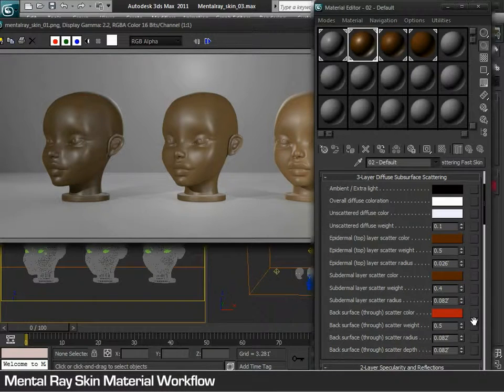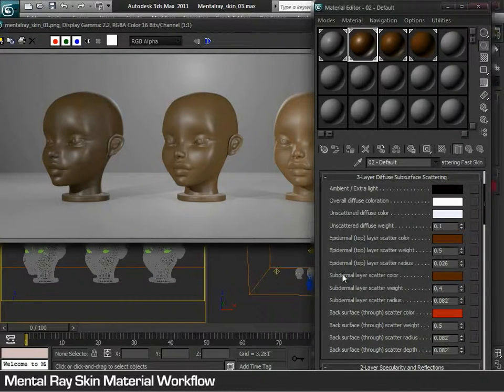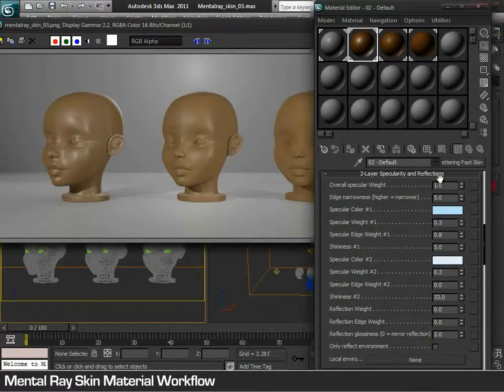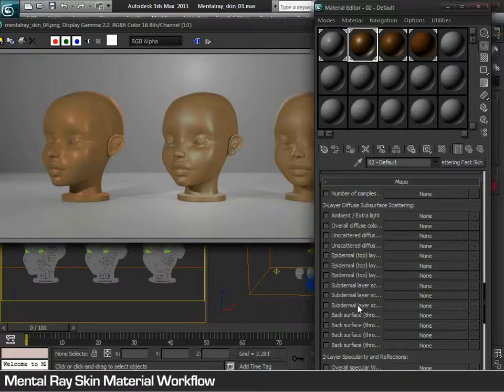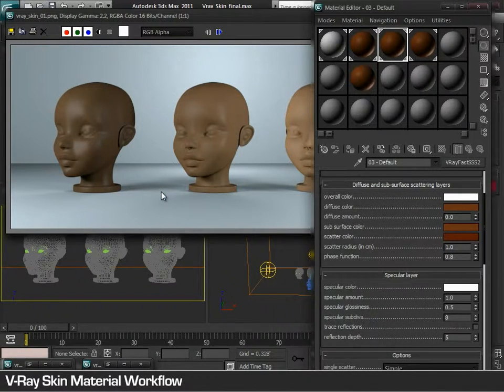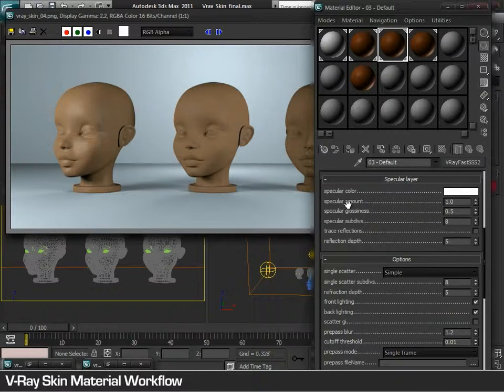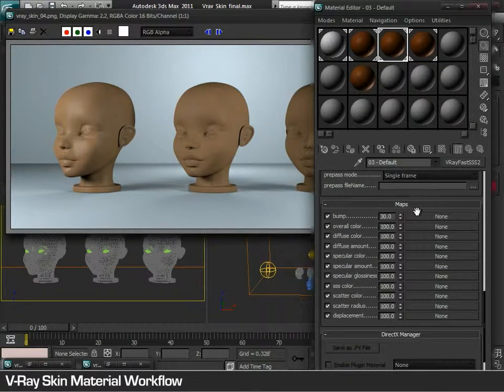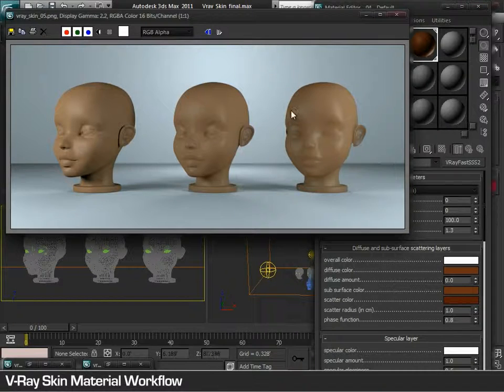Skin Material Workflow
V-ray vs Mental Ray